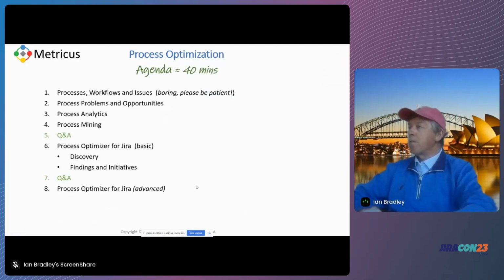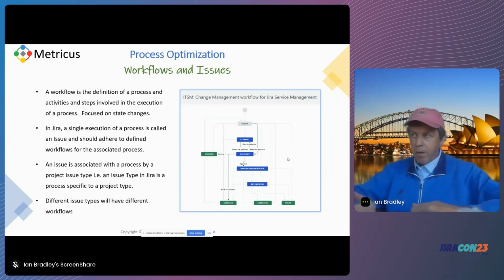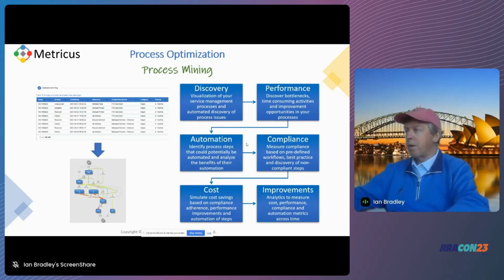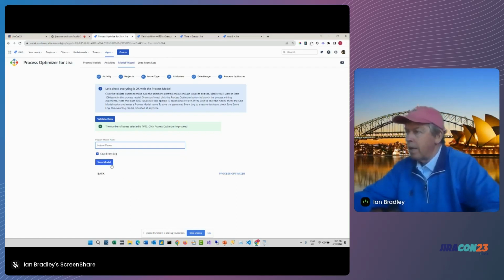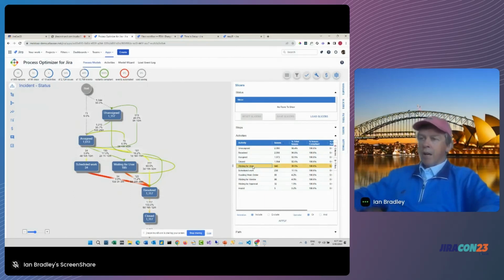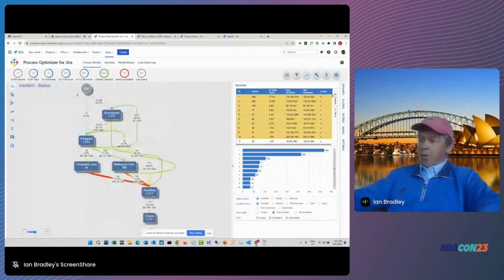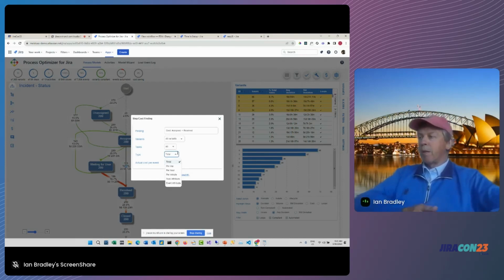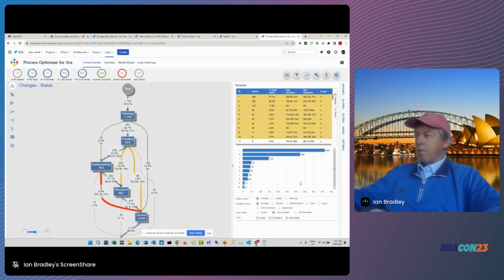Workflow and Process Optimization in Jira | JiraCon23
In this session, Ian Bradley, the Principal Engineer of Metricus, will cover how process mining is the key to visualizing and solving bottlenecks in productive flow for your teams. This session will include:

-Processes in Jira: An Overview
-Establishing the relationship between Jira Projects, Processes, and Jira Workflows
-Jira capabilities to analyze and measure processes and workflows
-Native Jira analytics, as well as add-ons available in the Atlassian Marketplace assisting with measurement and analysis of workflows and processes.
-Process Analysis and Optimization
-Process Mining
-Demo of the Metricus Process Optimizer for Jira
-Q&A